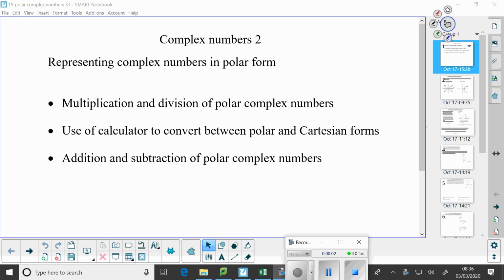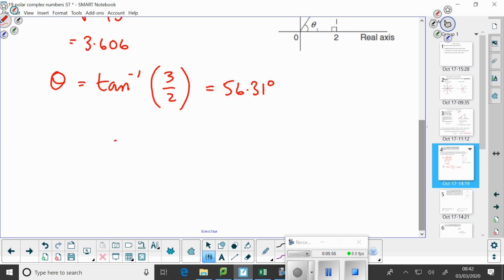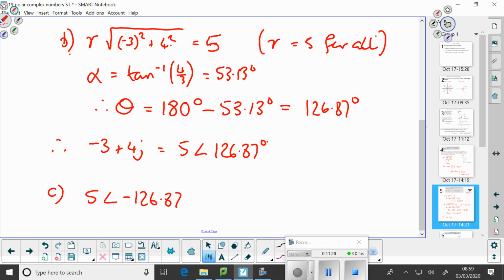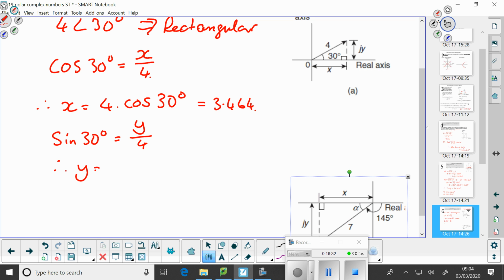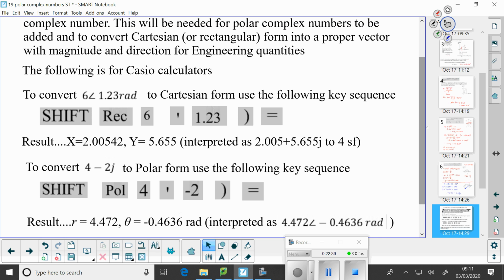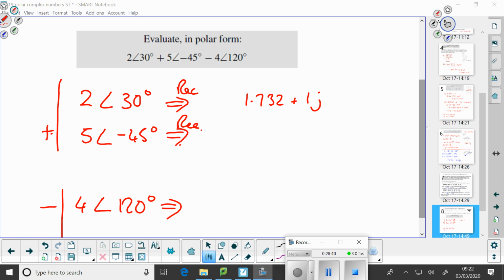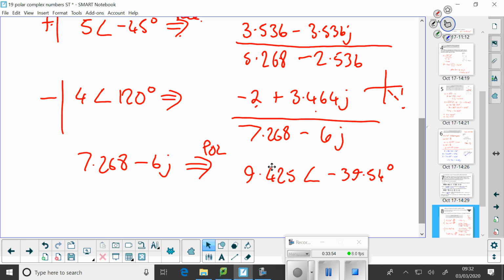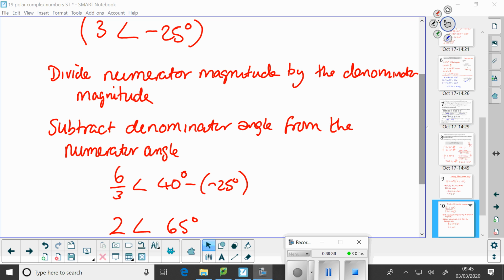3rd Mar 20 Polar complex numbers